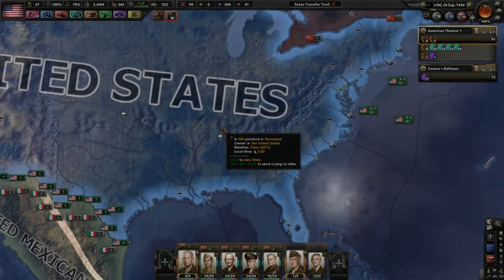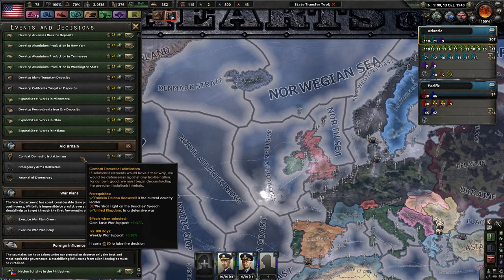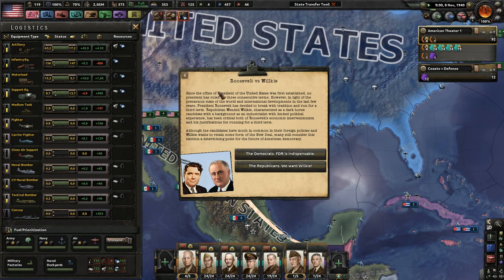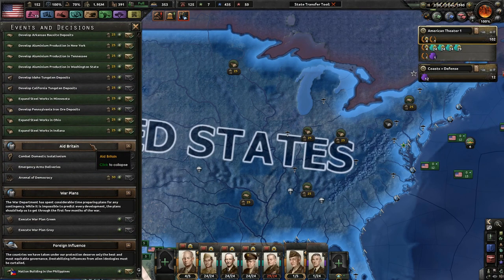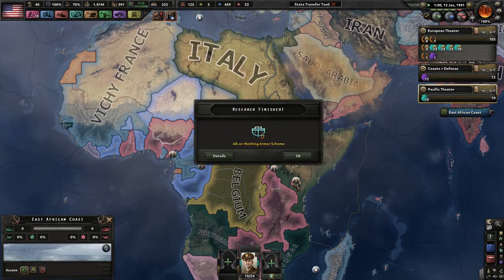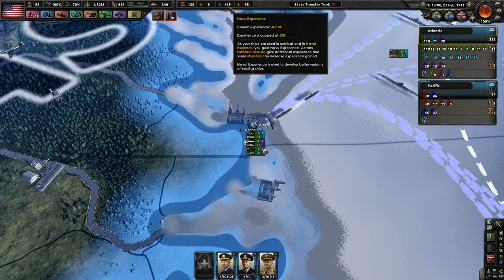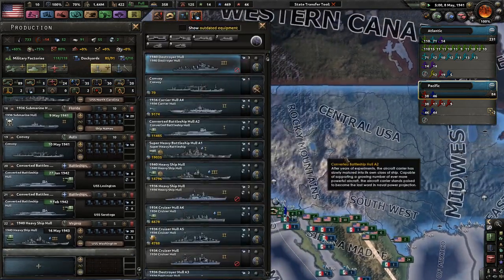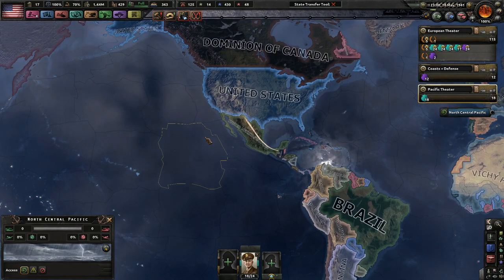America: Land of the Shipbuilders - "Democracy Edition" USA - Hoi4 Man the Guns DLC #7